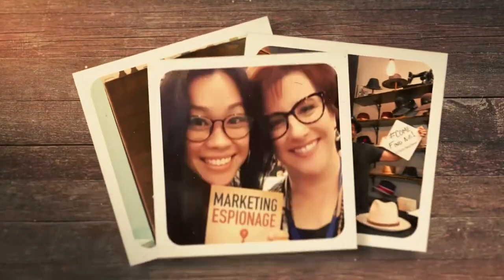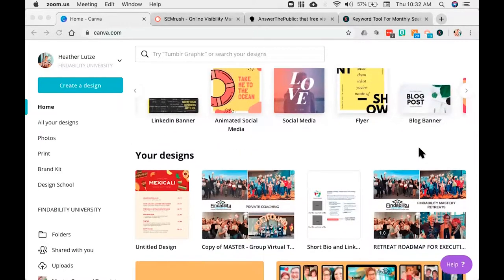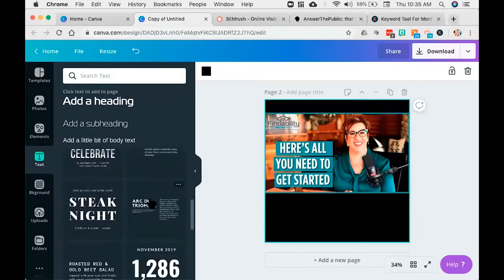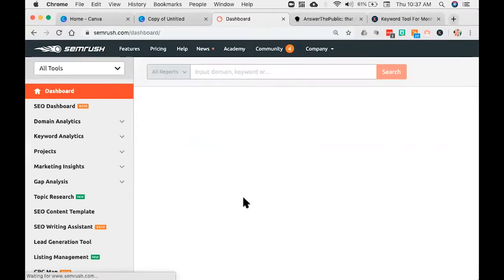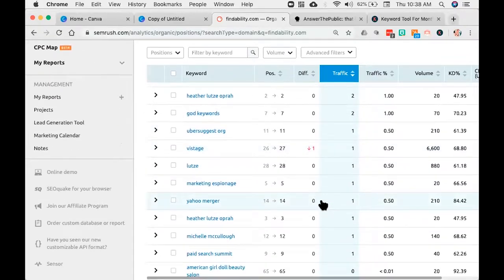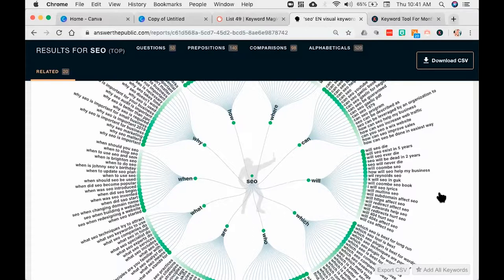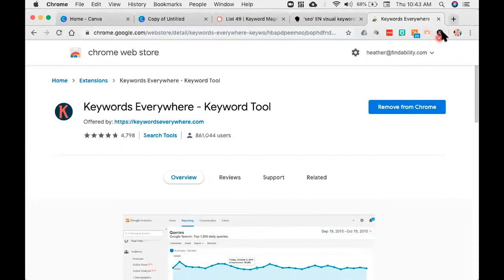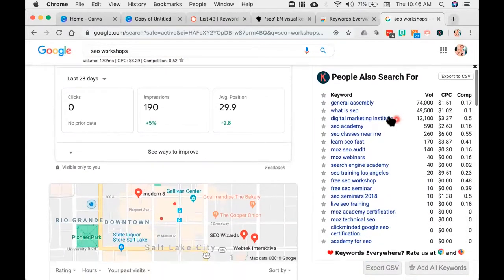Top Digital Marketing Tools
I've been using these tools for quite some time now, and I've got to tell you - they are really awesome and they help you get the job done! When it comes to digital marketing, there are a lot of things involved. These tools help you simplify your work and make it easier for you and your business to be findable. Check this out!

00:16 I love tools!
00:51 Canva
04:56 SEMRush
07:58 AnswerThePublic
10:33 KeywordsEverywhere

Heather Lutze

Video by Nate Woodbury
BeTheHeroStudios.com